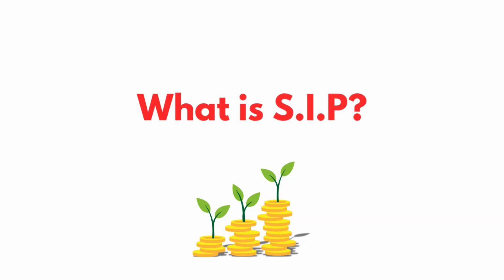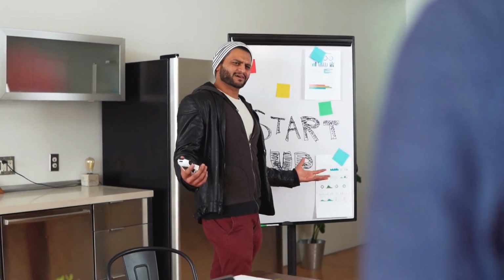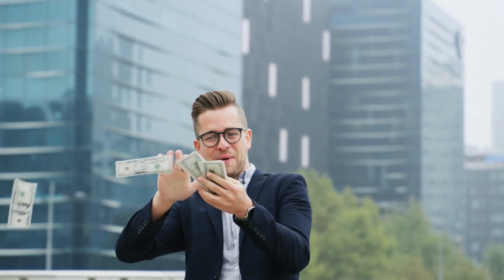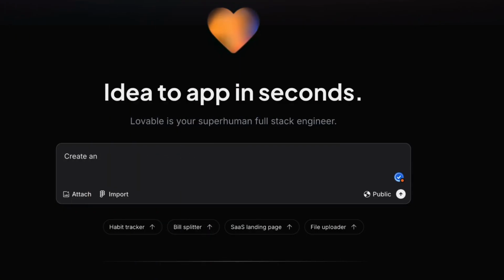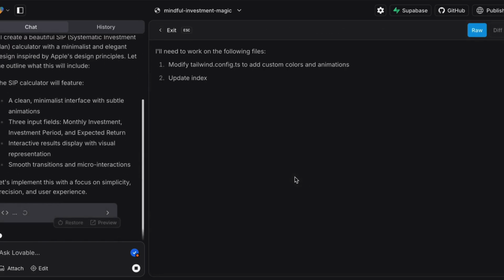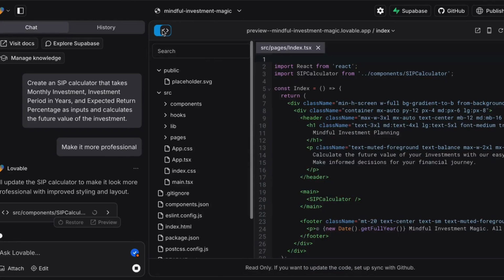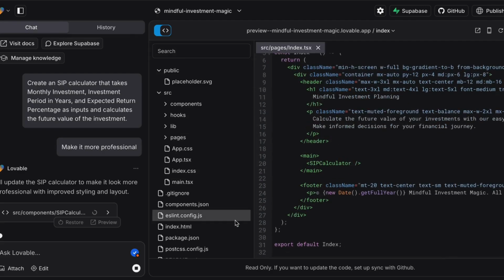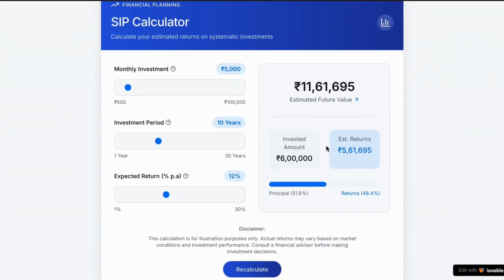Create Your Own SIP Calculator Without Coding | Easy Tutorial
Want to create your own SIP calculator website without writing a single line of code? In this step-by-step tutorial, I’ll show you how I built a fully functional SIP Calculator using Lovable.dev—the easiest no-code platform out there!

What You’ll Learn in This Video:
✅ What is SIP and why it’s important for investing
✅ How to build an SIP calculator in just a few minutes
✅ How to customize and launch your own financial tool
✅ No coding required—just simple prompts!

If you're passionate about finance, investing, or building web apps without coding, this tutorial is for you!

📢 Follow for more no-code finance tools!